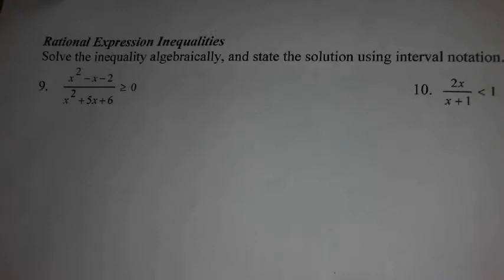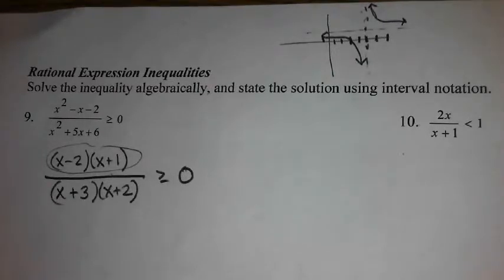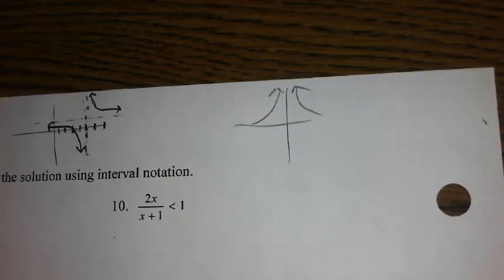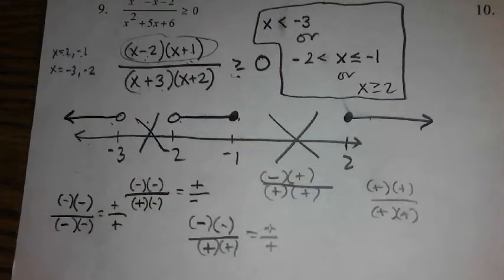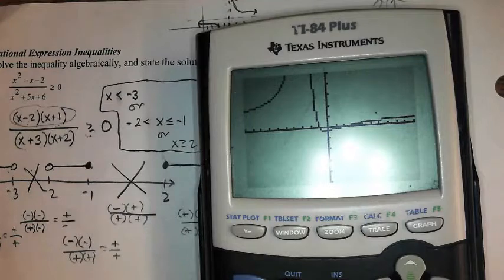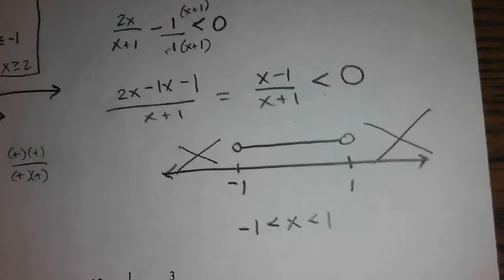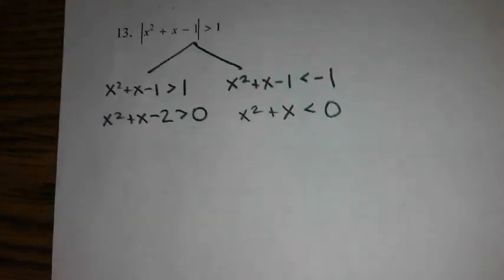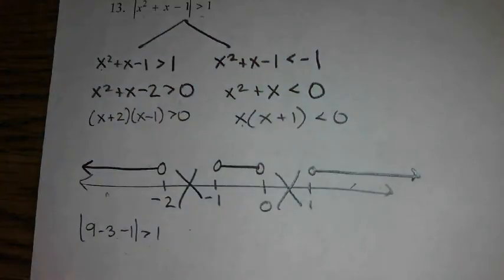9/28 Sr PreCalc - Rational Inequalities